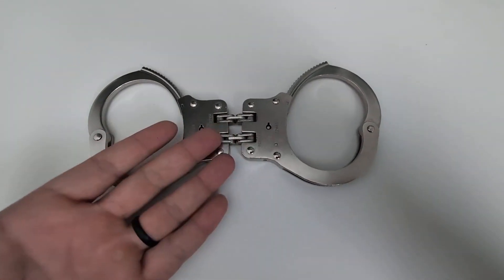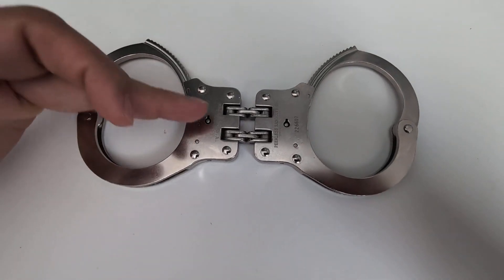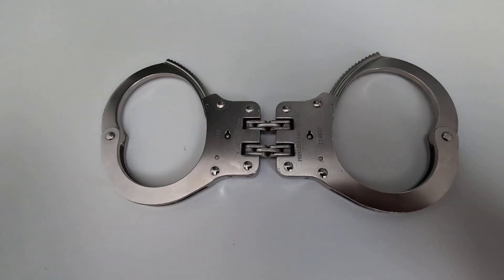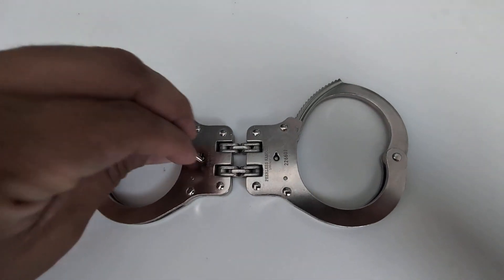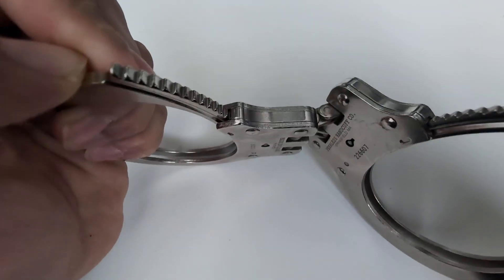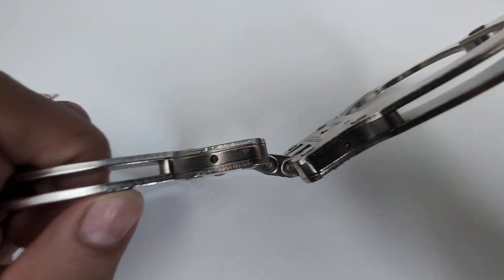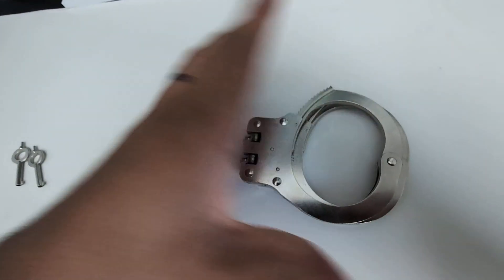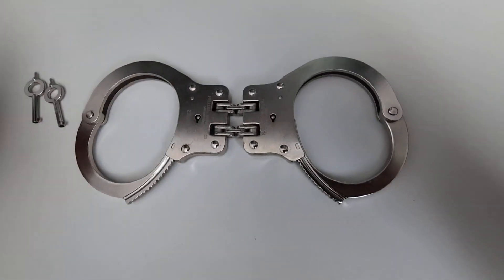Peerless Handcuffs Company Hinged Handcuff, Nickel Finish Review